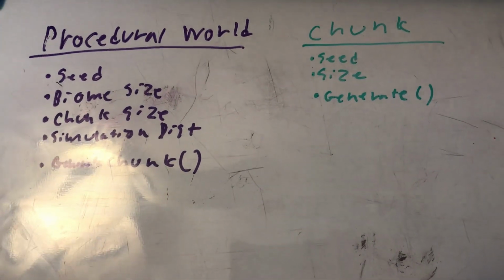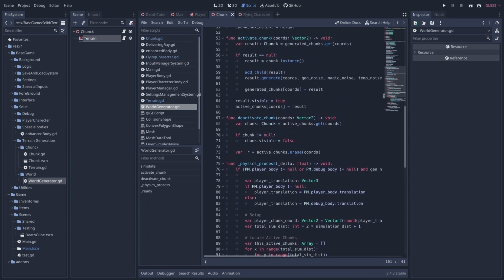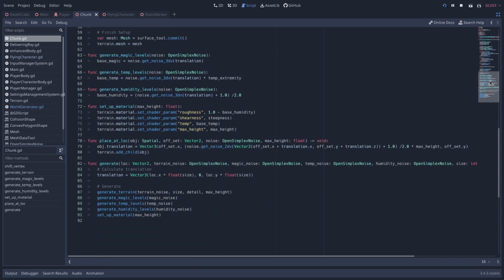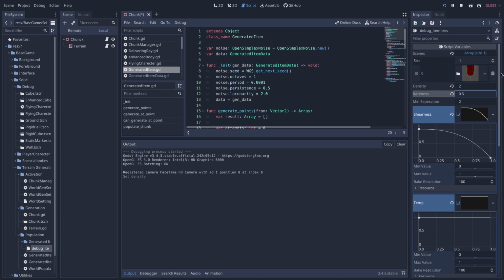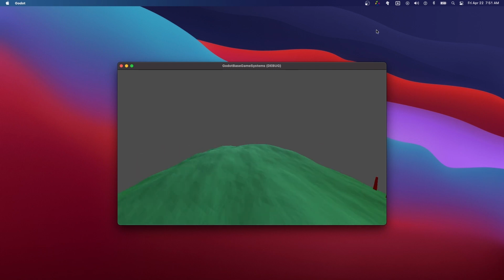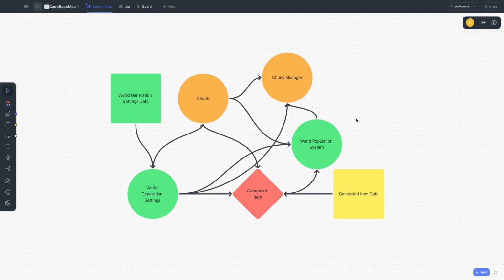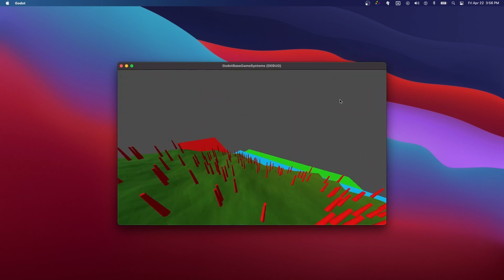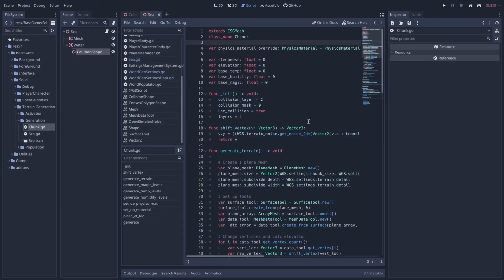Infinite Procedural Terrain Generation in Godot / Devlog # 4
In this video, infinite procedural terrain is created. Watch to see all the problems involved with making this kind of system for your own game.